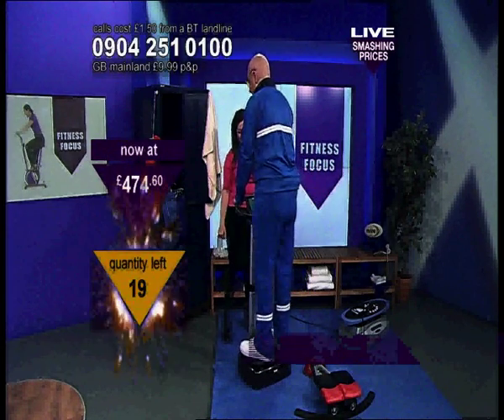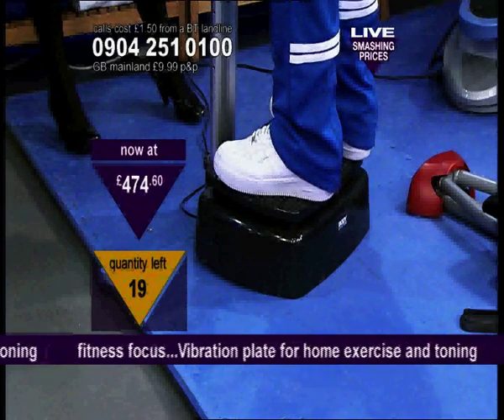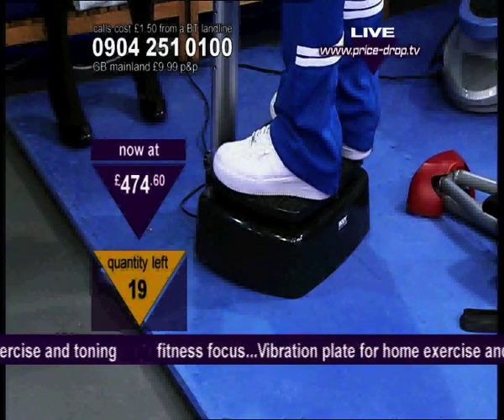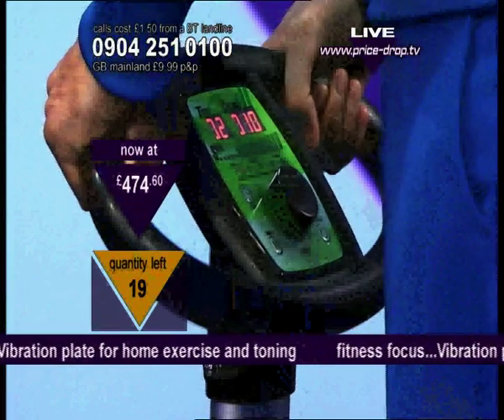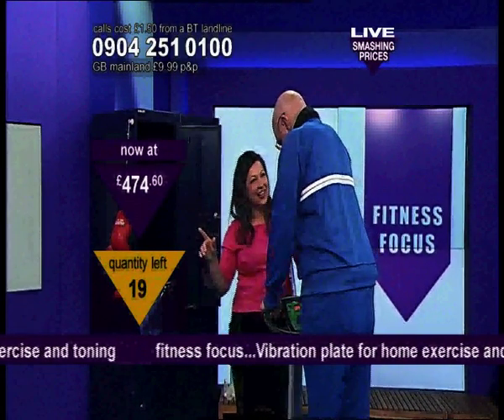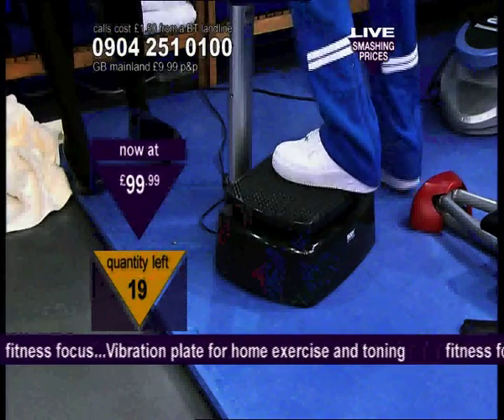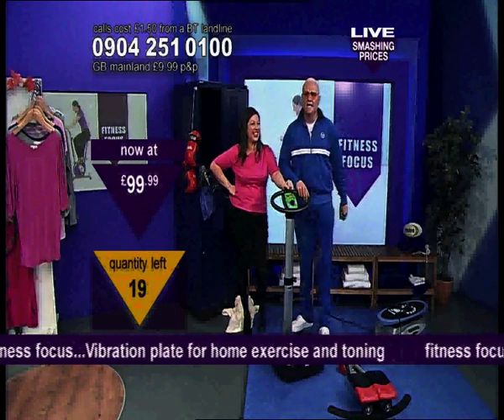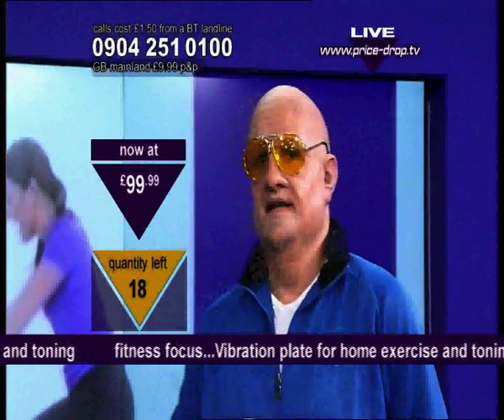Terry on the plate